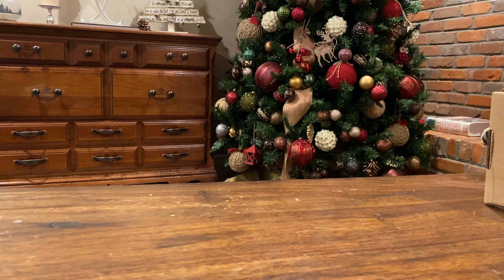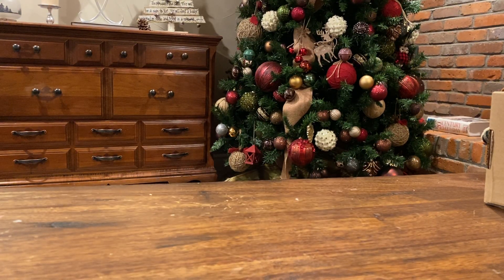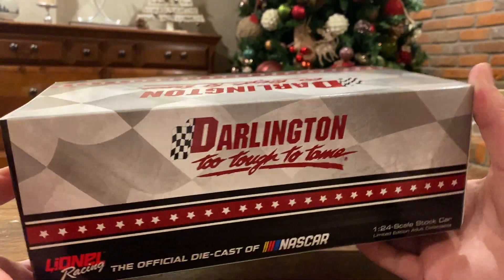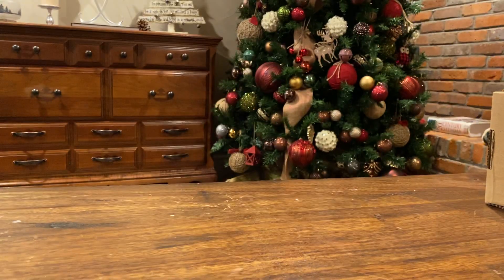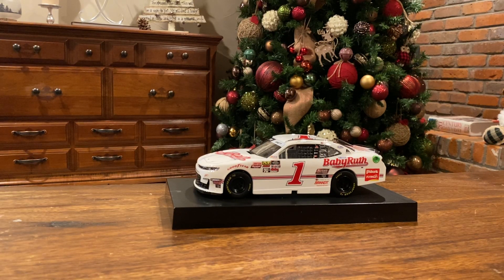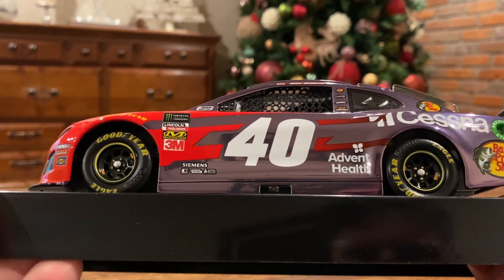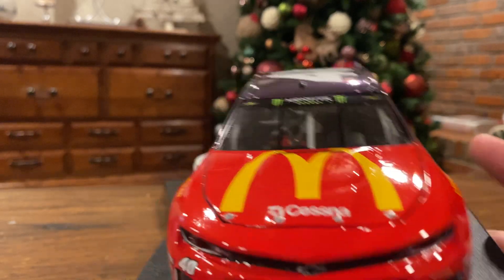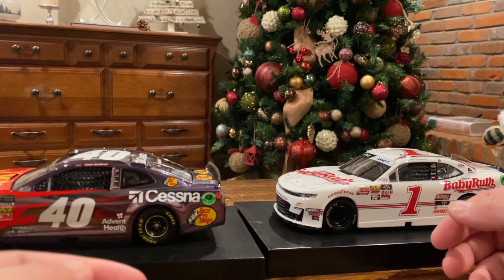NASCAR Diecast Unboxing// Color Chrome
Can I get an f in chat? Just kidding, hope you’ll enjoy the video.